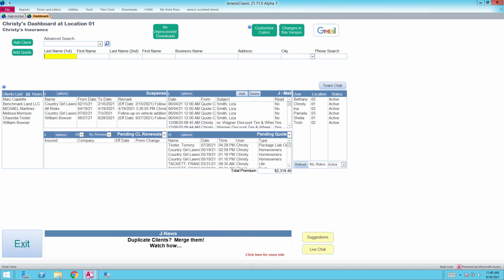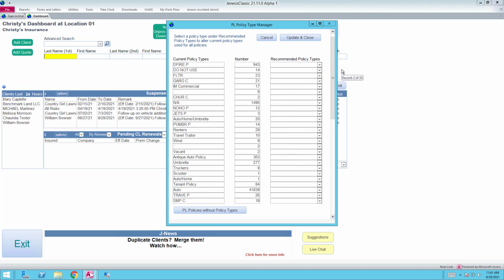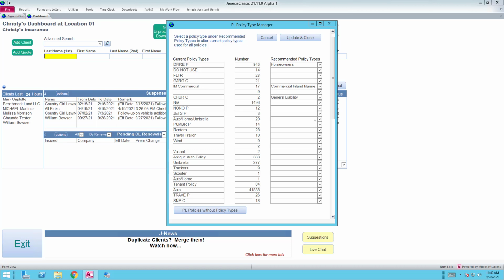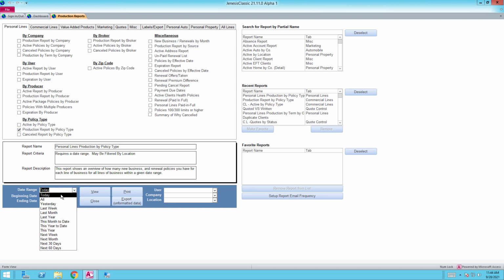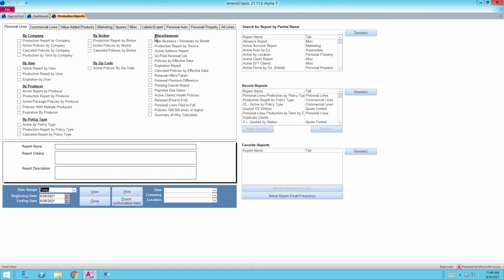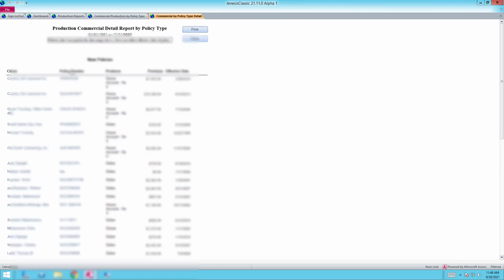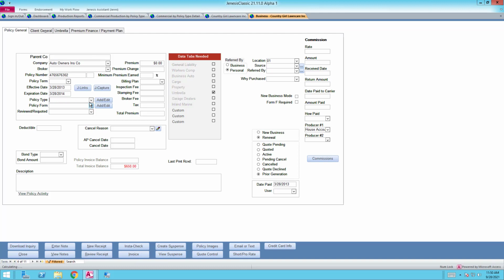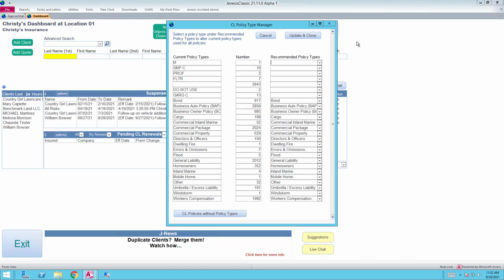JenesisClassic - Policy Type Tool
How to use the Policy Type Tool in JenesisClassic.

Jenesis insurance software for agents was thoughtfully designed to help insurance agents help more clients with even better service, and this video teaches you how to use your Policy Type Tool and how to match it in JenesisClassic. We're so happy to announce that this affordable insurance agency management system from jenesissoftware.com is always improving!

If you’re doing a conversion from JenesisClassic to JenesisNow, it's important to note that your policy types match up prior to the final conversion.

You’re going to have personal lines and commercial lines (it’s going to look the same for both.)
Go into Personal Lines. It’s going to pull up a list of all the policy types that you have in your system. If it’s matched up already, you just want to verify that those are correct.
Then you are going to match up the ones that are not already matched.

If it’s blank or you aren't sure about the name, you have to go in manually to fix those.

Select the Recommended Policy Type that each item in the Current Policy Type list matches with.
Once you’re finished, you’ll hit the Update and Close button.

The best way to figure out how to label those that are blank or interestingly named is by navigating into the Reports tab at the top and selecting Production. Pull up a production report by Policy Type, and then choose All under your date range, then click the View button. Notice there’s one that doesn’t have a policy type.
If any are displayed without a policy type, assign a policy type.

Now we look at the commercial lines, then match the policy type (Using the same method & process as displayed for personal lines).
If you find blanks or any that you can’t assign, view those policies by navigating into Reports (tab at the top) under Production and the Commercial Lines tab. Select “Production Report by Policy Type,” change the date range to All, and select View.

This report is the fastest way to identify policies missing a Line of Business title, displaying Do Not Use, and other names you couldn’t match to a Policy Type.

Navigate into the first policy missing the policy type. The trick is to look at the Policy Type displayed in the Policy General Section near the Policy Term dates; In the example, there are 11 items. Use the navigation arrows at the bottom of the screen to flip through the policy terms until you see the Policy Type display blank. Then you are going to add the correct policy type label - in this case, “Commercial Umbrella”. Keep clicking through the terms of each of the “blank” policies and fill them all in until you have no blank policy types remaining.

To double-check, go back to the report and match up the policy types.
Now that you know how to use the tool, you want to use it before we grab a copy of your data for the transition to JenesisNow.